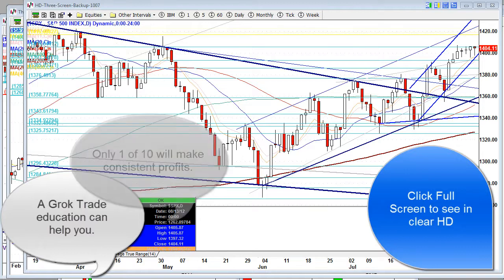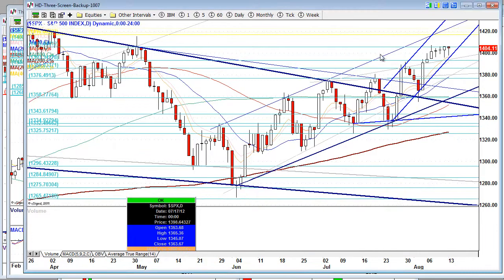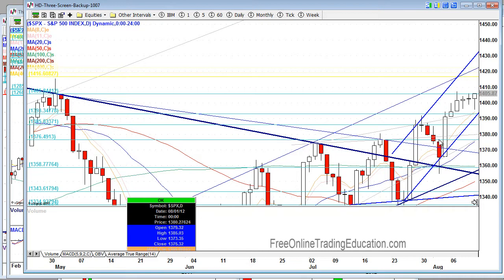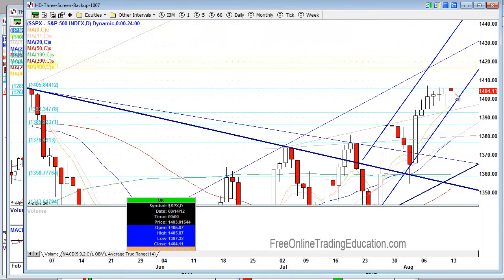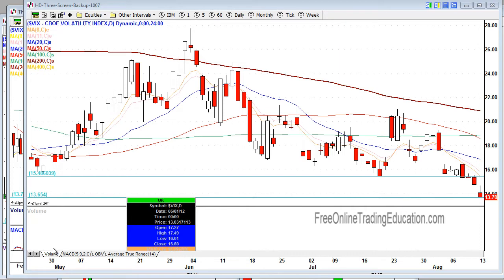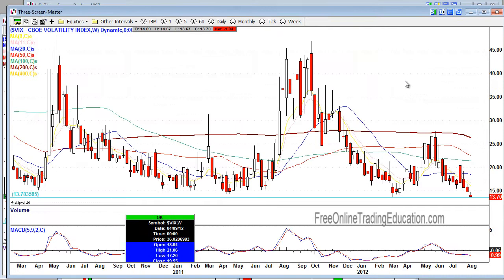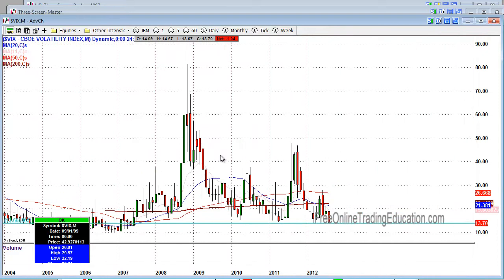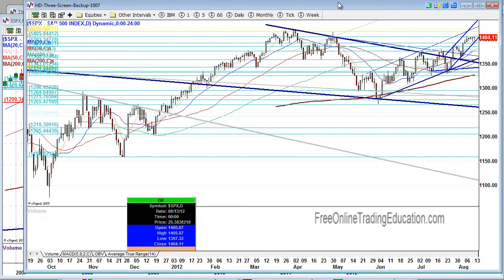8.13.12 Stock Market Update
Wall Street ends the day mixed at these six day market highs and after weak Japanese economic data slowing economy report; the euro rose as traders exited bearish bets against the currency.

Click FULL SCREEN to watch in clear HD quality.